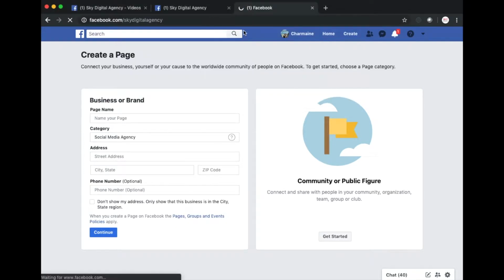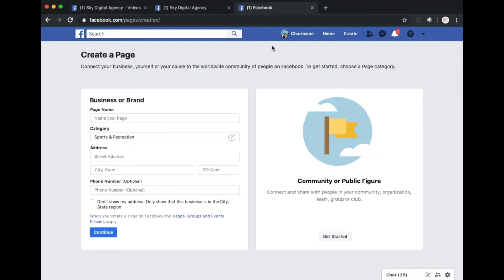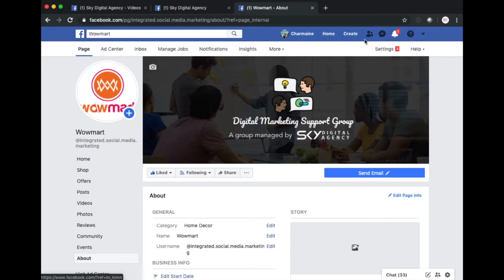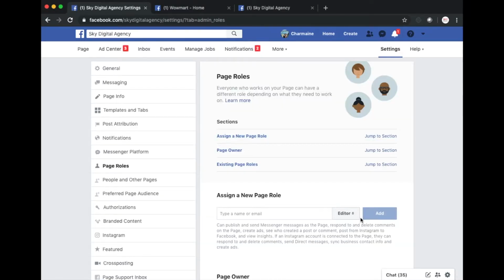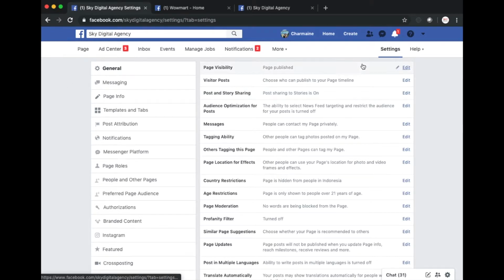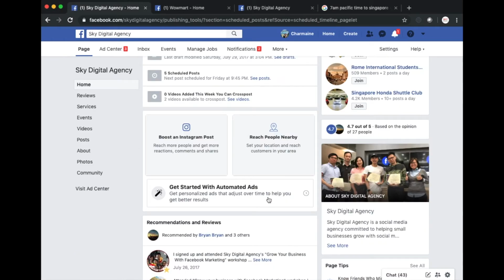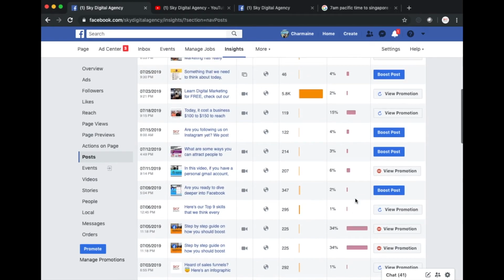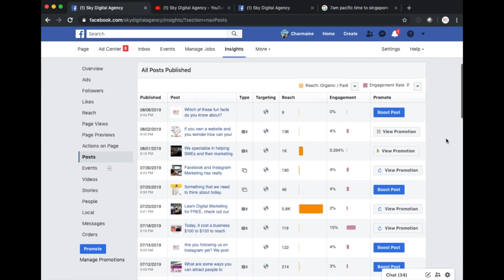How to Create a Facebook Business Page | Sky Digital Agency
Hope this video has been helpful, we have a series of Facebook Videos to share with you!

Other videos you should watch after you have setup your Facebook Business Page:

c) How to boost a post on Facebook Business Pages?